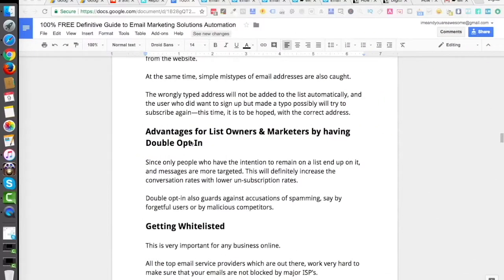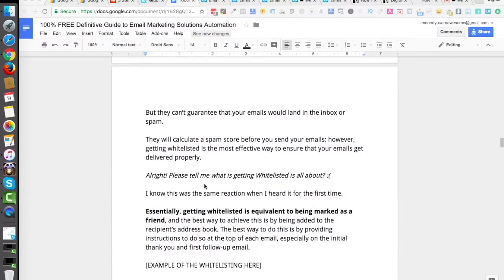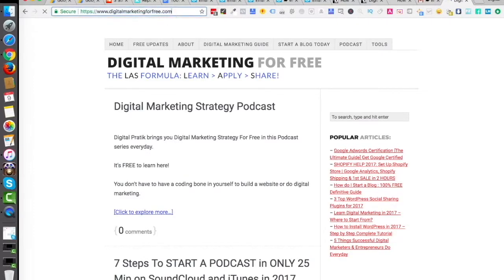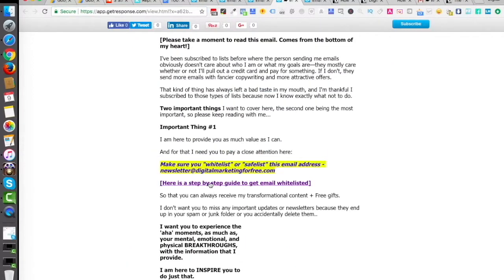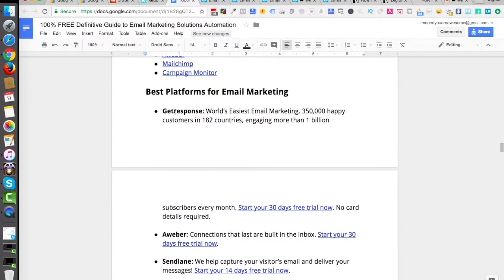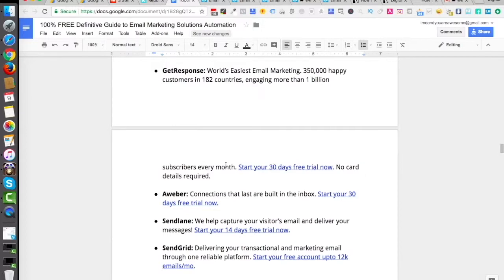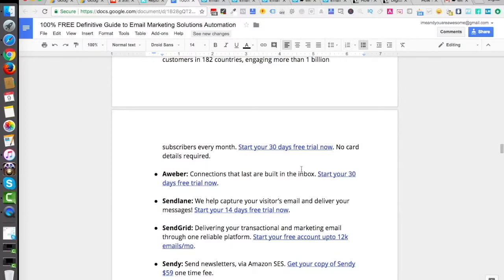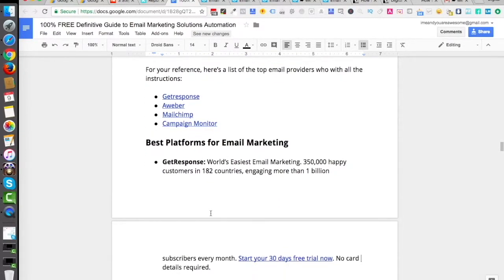Video 4: Email Marketing Solutions 2017: Getting Whitelisted & The Best Email Marketing Softwares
Getting Whitelisted

This is very important for any business online.

All the top email service providers which are out there, work very hard to make sure that your emails are not blocked by major ISP’s.

But they can’t guarantee that your emails would land in the inbox or spam.

They will calculate a spam score before you send your emails; however, getting whitelisted is the most effective way to ensure that your emails get delivered properly.

Alright! Please tell me what is getting Whitelisted is all about? :(

I know this was the same reaction when I heard it for the first time.

Essentially, getting whitelisted is equivalent to being marked as a friend, and the best way to achieve this is by being added to the recipient’s address book. The best way to do this is by providing instructions to do so at the top of each email, especially on the initial thank you and first follow-up email.

For your reference, here’s a list of the top email providers who with all the instructions:

Getresponse
Aweber
Mailchimp
Campaign Monitor

Best Platforms for Email Marketing

GetResponse: World’s Easiest Email Marketing. 350,000 happy customers in 182 countries, engaging more than 1 billion subscribers every month. No card details required

Aweber: Connections that last are built in the inbox.

Sendlane: We help capture your visitor’s email and deliver your messages!

SendGrid: Delivering your transactional and marketing email through one reliable platform. Start your free account upto 12k emails/mo

Sendy: Send newsletters, via Amazon SES. Get your copy of Sendy $59 one time fee

Mailchimp: Send better email. Sell more stuff. Sign up for free.

and there are many more…

Start your blog today with this 100% free definitive guide